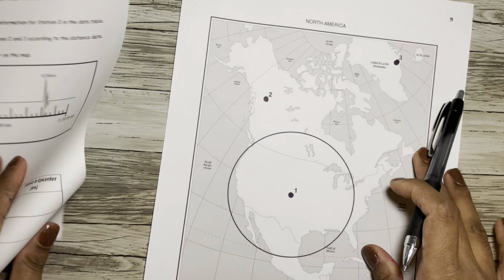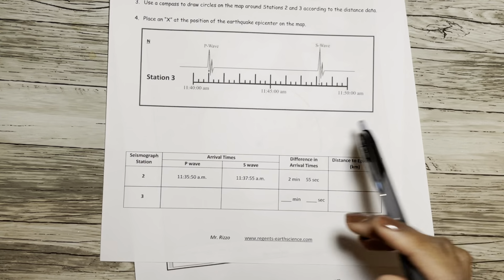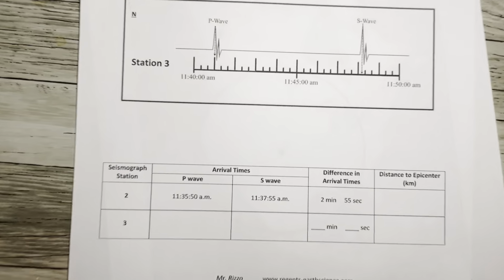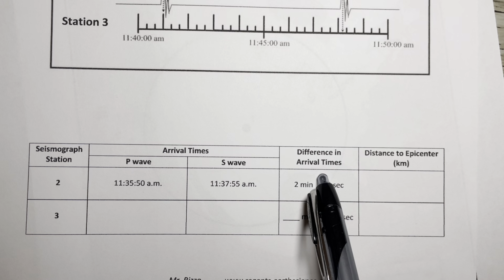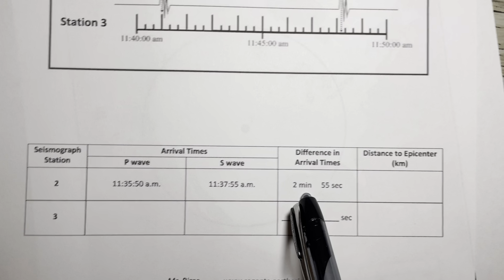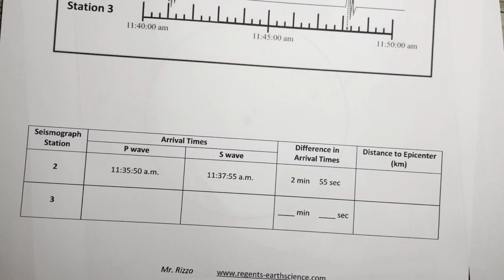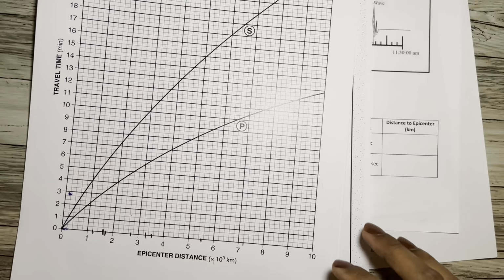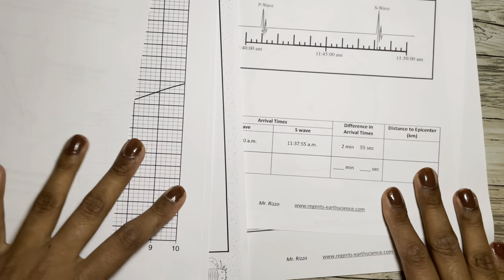Earthquake Epicenter Map 1 Data Calculation